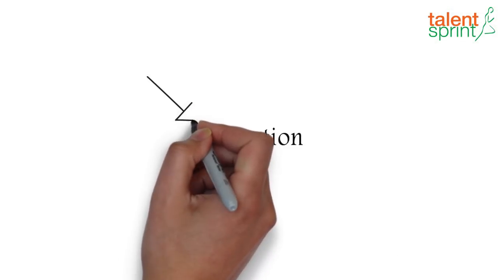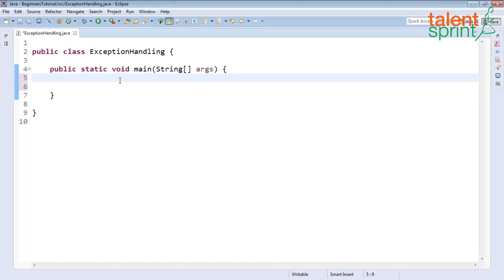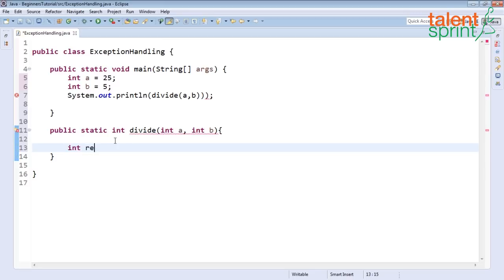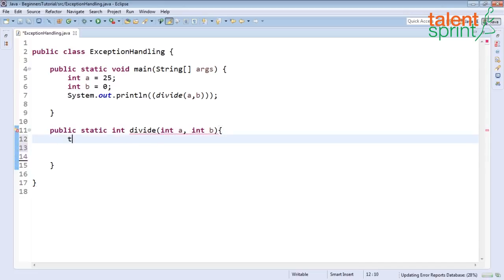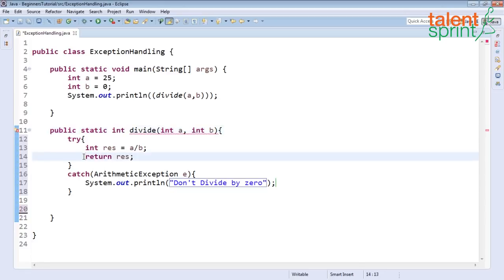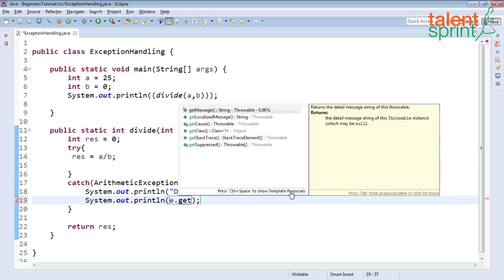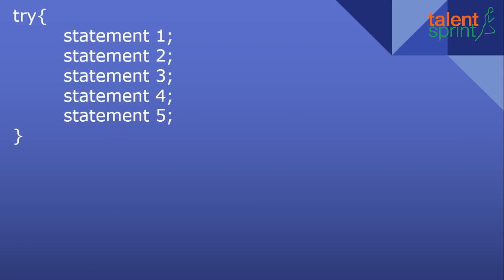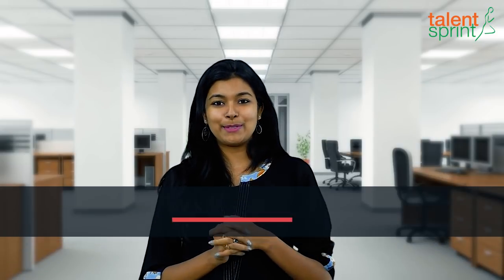Exceptions & Exception Handling | Java Tutorial for Beginners 19 | TalentSprint Coding Prep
1.Take Subject wise Practice tests and All-India Mock Tests with Benchmarking, Feedback and Recommendations by Tia (A bot that has helped over 10,500 Students crack competitive exams).
2.Thrice a Week Problem-Solving Classes by Expert Trainer.
3.Trainer-Student Forum Access that provides a Highly interactive forum for instant doubt 4.Clearance & discussions with peers.
5.1 working Day Trainer Team Turnaround for Forum Queries.

1.Prepare with India’s Leading Trainers
2.Study on the go with 24/7 Digital Learning
3.Practice with All India Tests
4.Improve with Personalized feedback with TIA
5.Get 1000+ IT recruitment drives per Year.
6.Win with 5 times higher success rate.